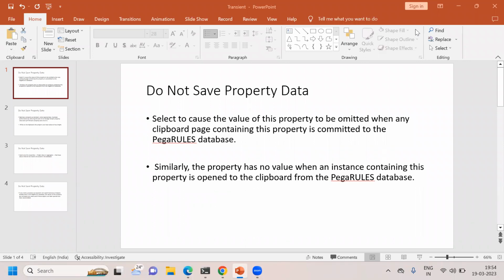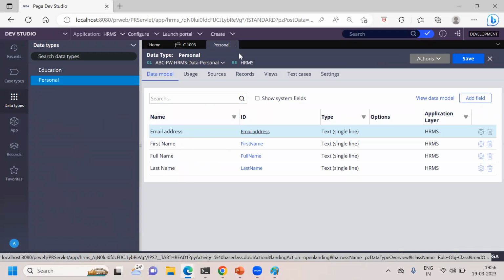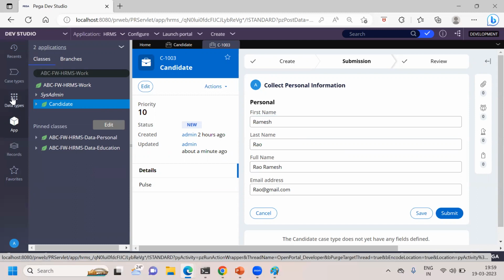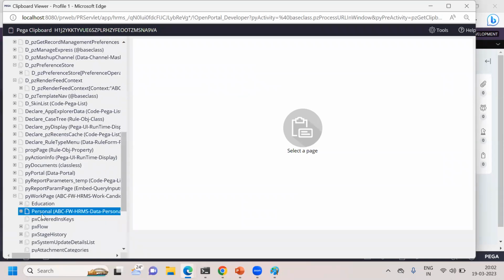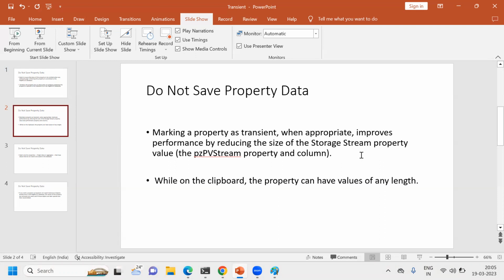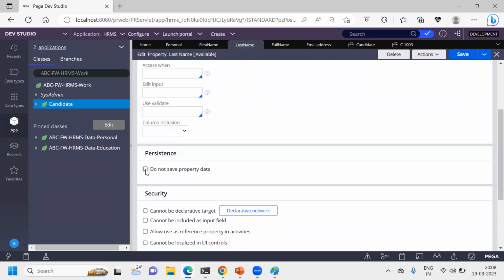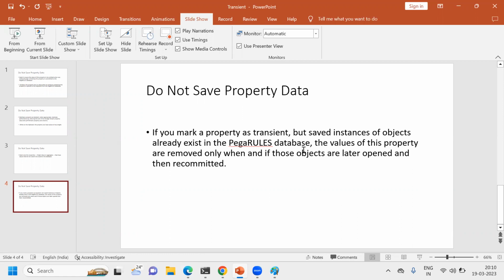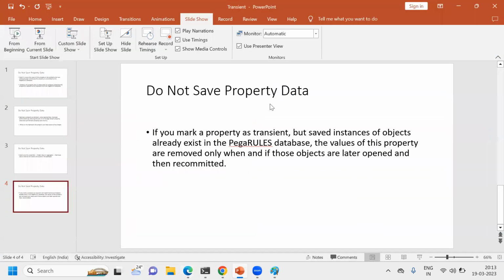Pega Transient Option - Do Not Save Property Data Call us or WhatsApp @ +91 8143008198